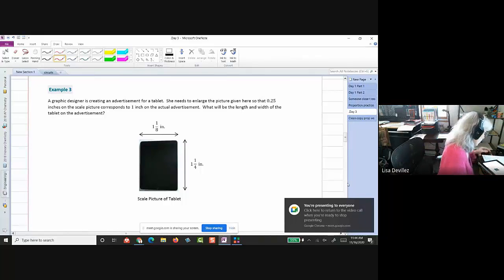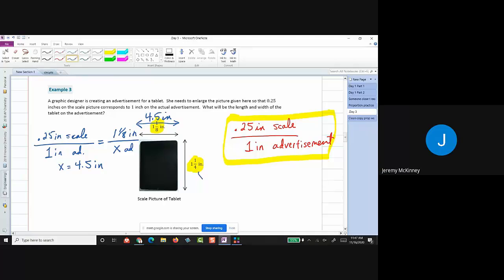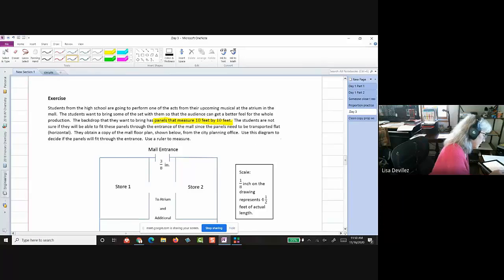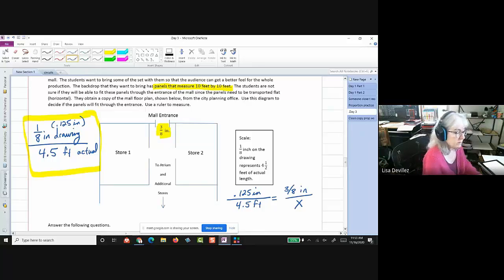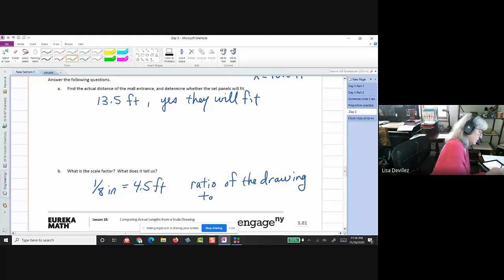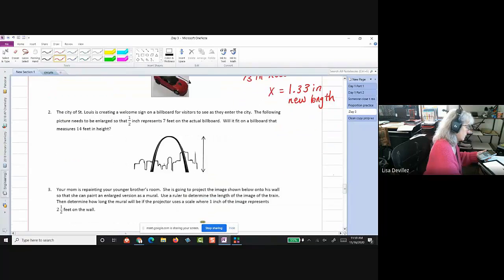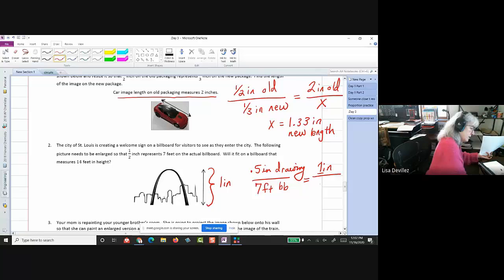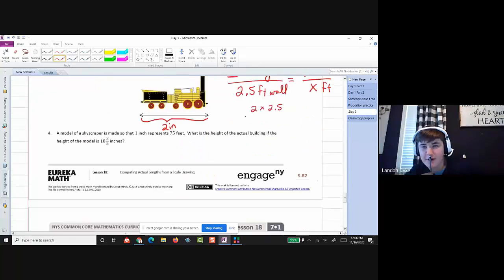engineering drawing day 3